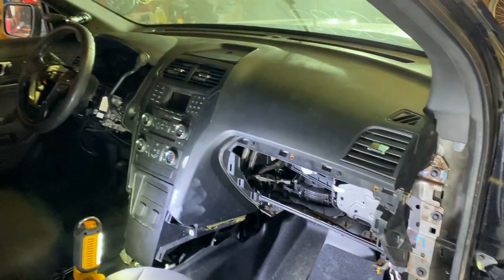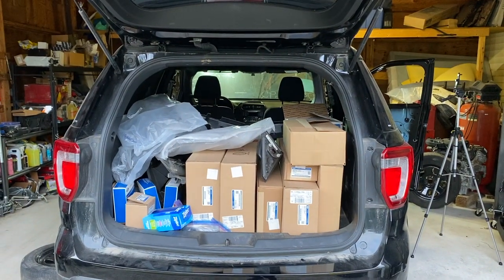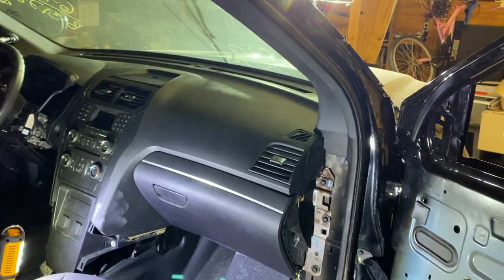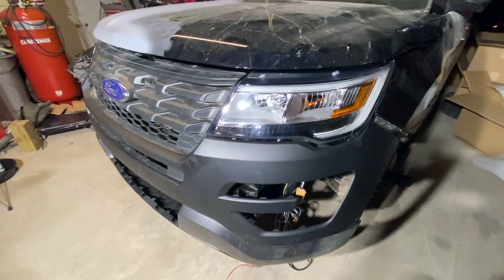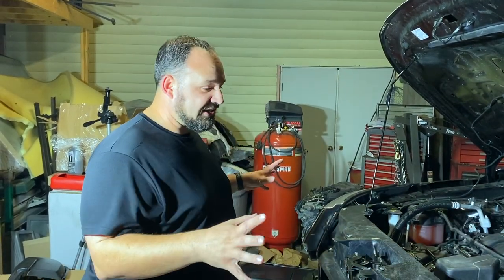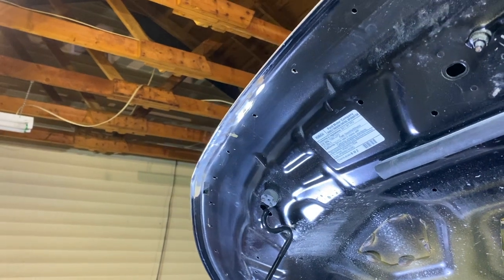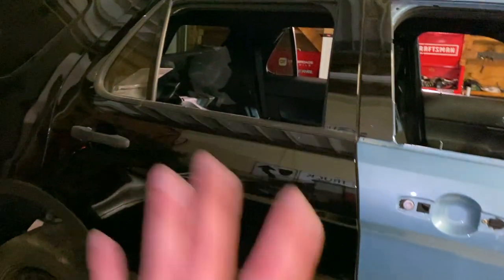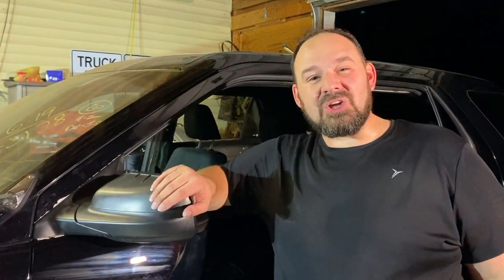Rebuilding A Wrecked 2017 Ford Police Interceptor Utility -- Part 10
I FINALLY HAVE A NEW VIDEO OUT!! Woo Hoo!! Sorry for the inconsistency… had to concentrate on working on the Interceptor vs producing vids because I had to meet a deadline to get it road worthy for a trip. More on that in a later vid…

In this episode I concentrate on buttoning up the dash replacement, as well as test fitting the front end and prepping the Interceptor for paint work. Made some good progress, and it looks totally different by the end of the video!

I’ll have more episodes coming out as quickly as I can get work done on the Interceptor.

I’ve got more videos in the BMW E90 maintenance series, Part 3 of the Camry engine swap (finished it up!), finishing up the rebuild on the Mercedes W211 E320, and more. I also have more salvage rebuild projects coming soon as well!

Constantine
Zeros